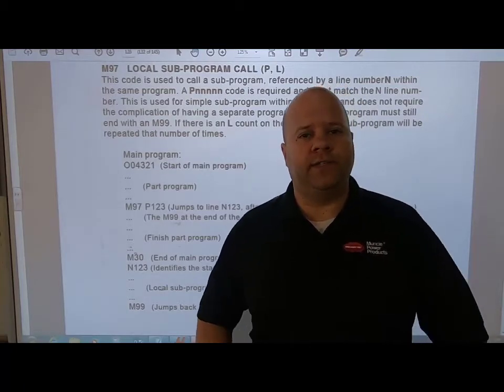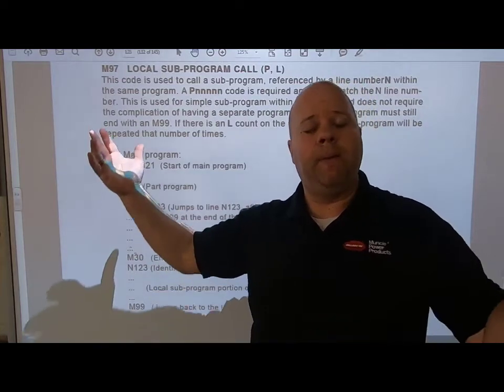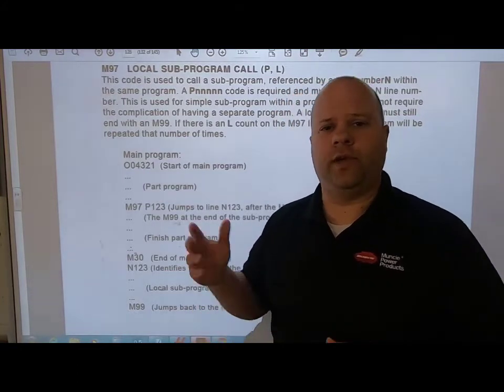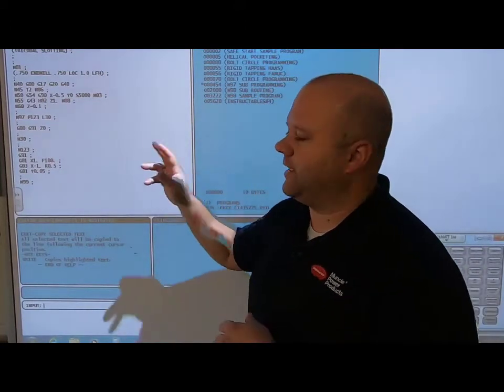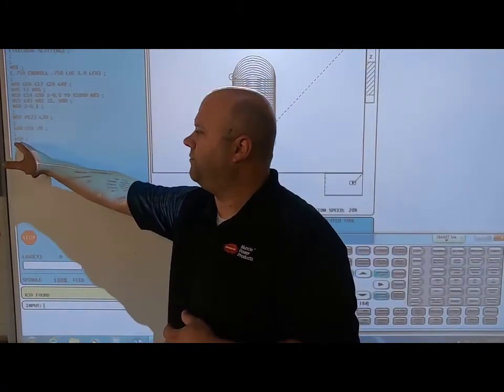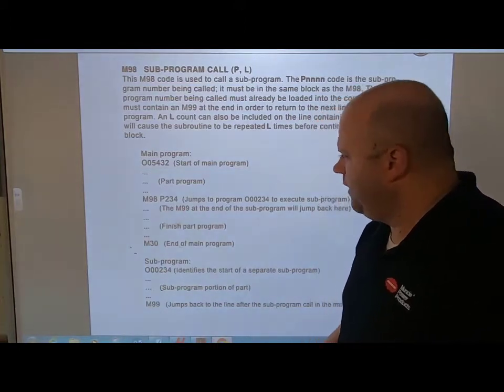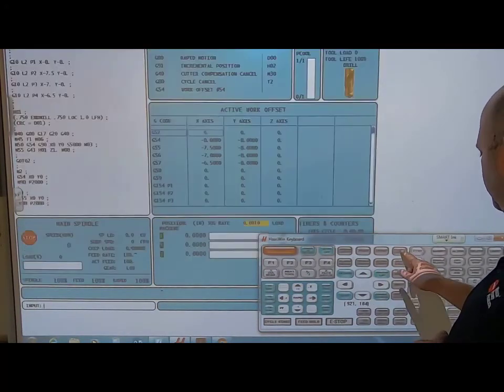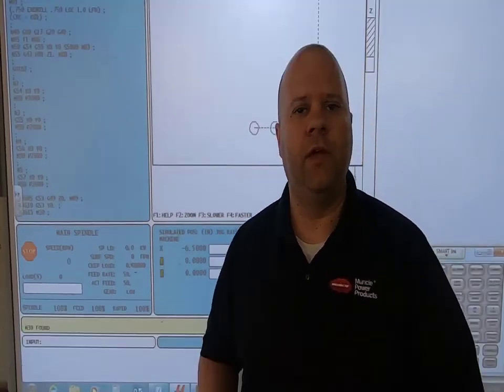Hand Programming with M98 and M97 sub programming routines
This video will go over how to use M97 and M98 sub programming and how to format the routines. I will cover Fanuc Formatting as well.